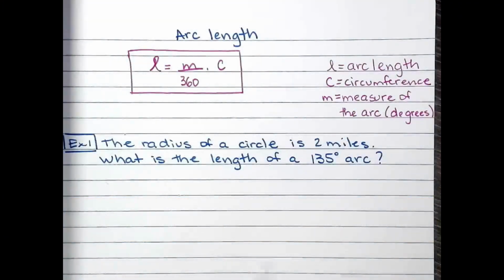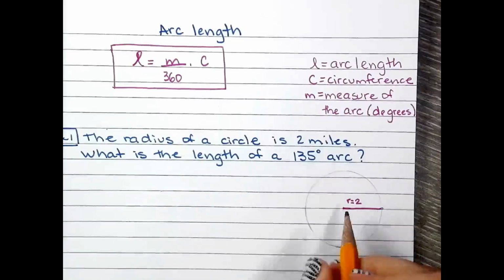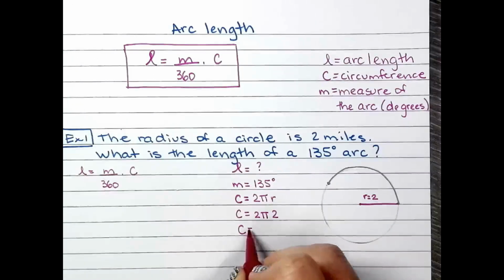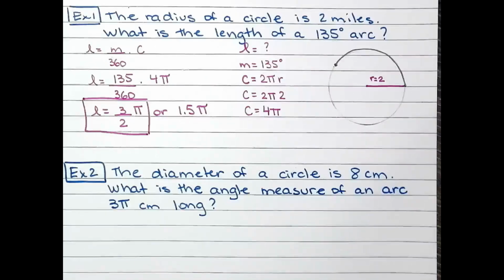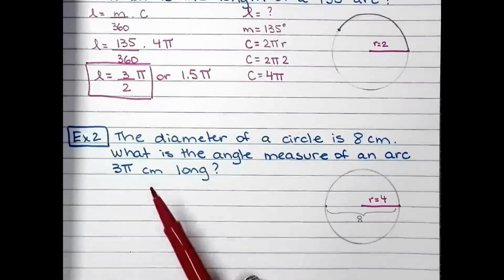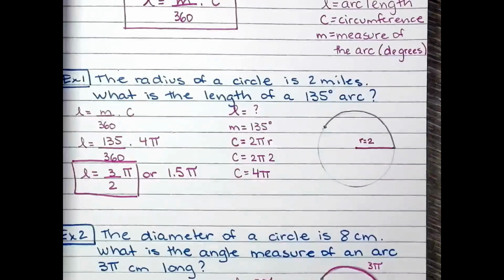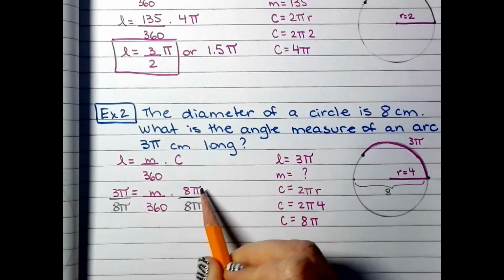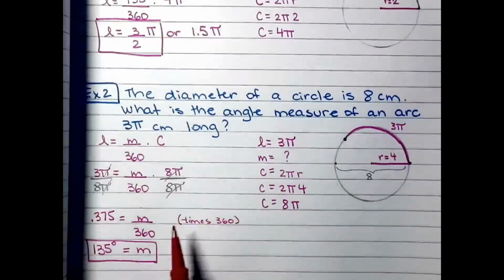Arc Length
Algebra